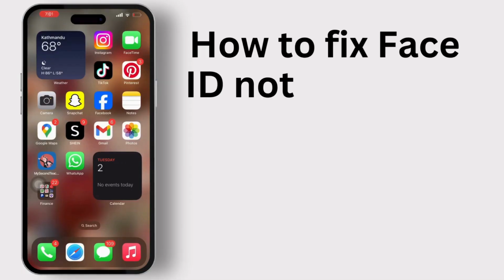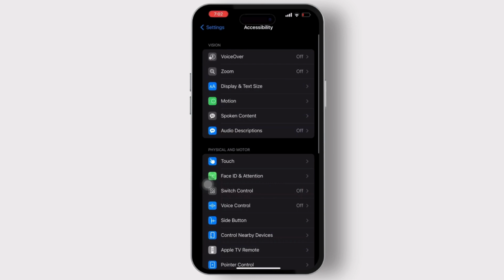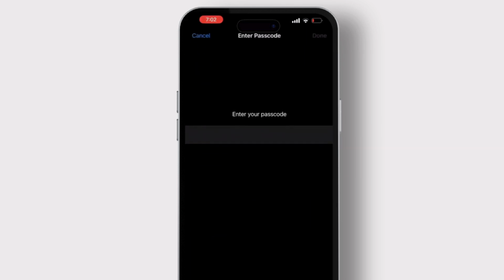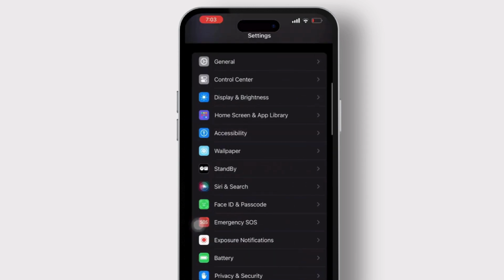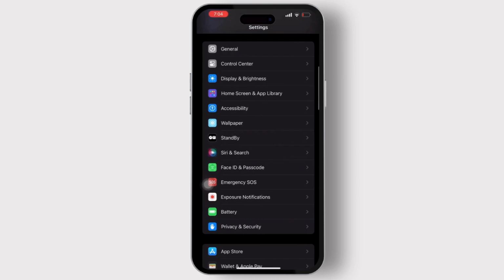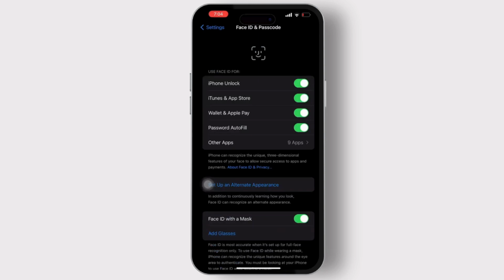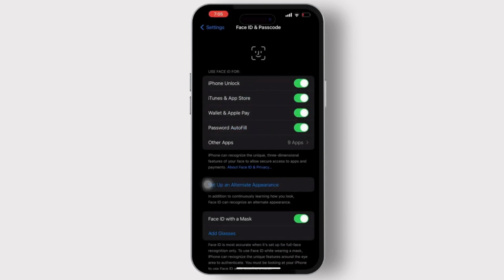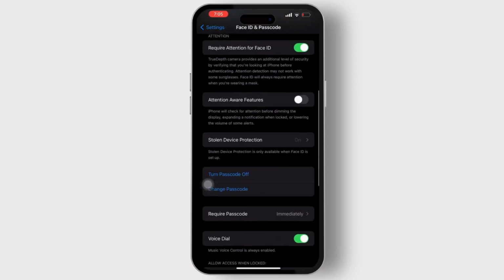How to Fix Face ID Not Available on iPhone iOS 16 | Unable to Activate Face ID on iPhone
Quick Fixes on How to Fix Face ID Not Available on iPhone iOS 16. Fix iPhone Face Id Option Not Available easily with this guide video.

Having trouble with Face ID on your iPhone after updating to iOS 16? You're not alone! In this video, we'll show you how to fix Face ID not available on iPhone iOS 16 in just a few simple steps.